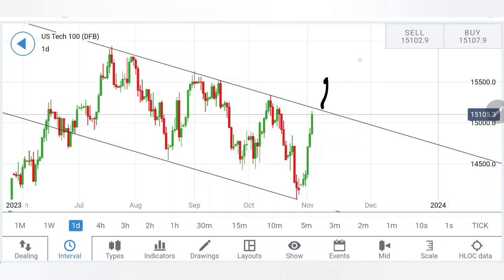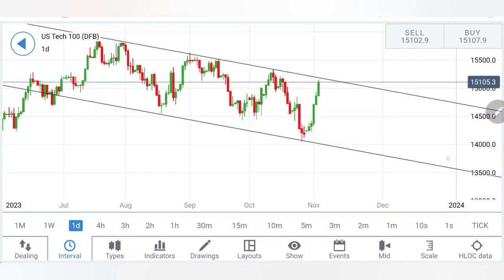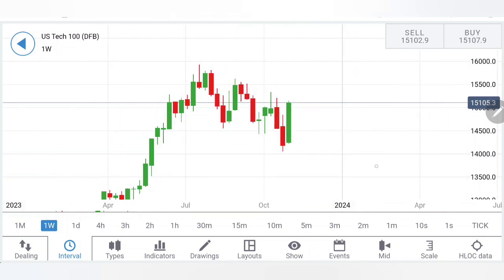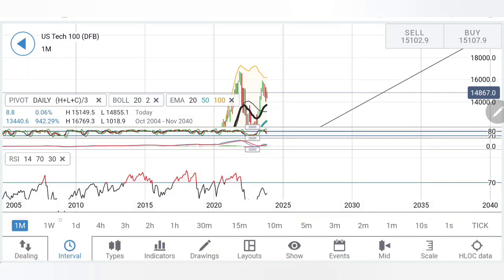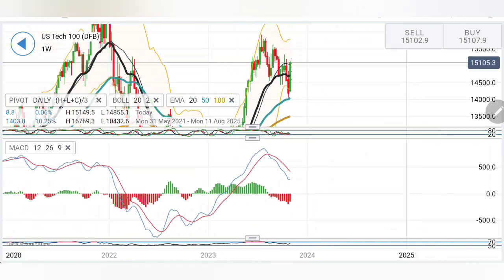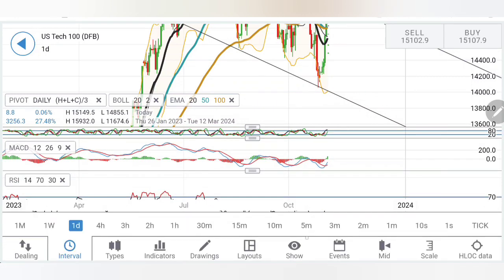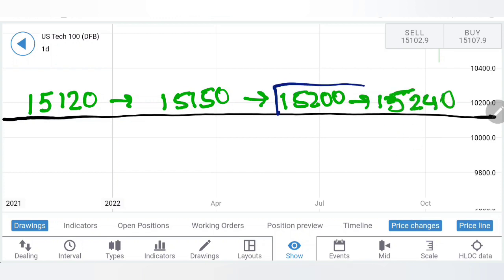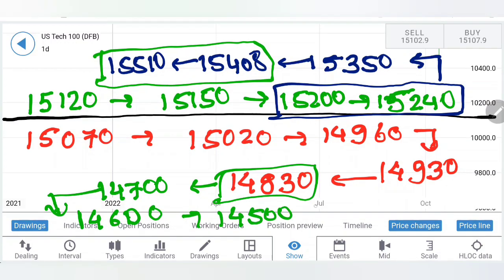Nasdaq Rally in November ? Nasdaq100 Prediction For Next Week 6-10 Nov | USTech100 Trading Signals